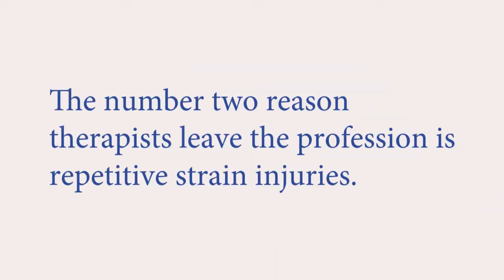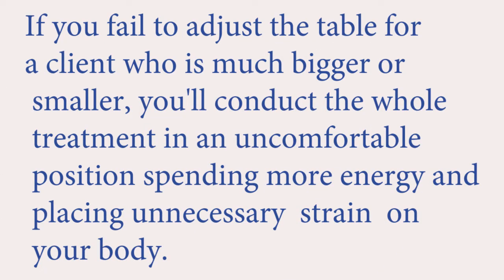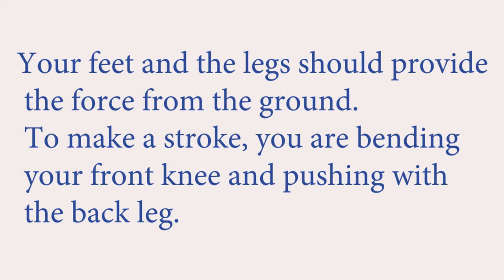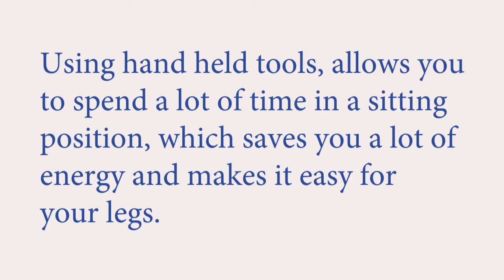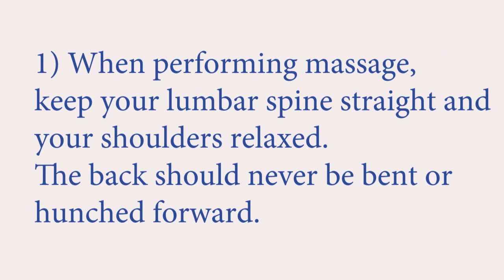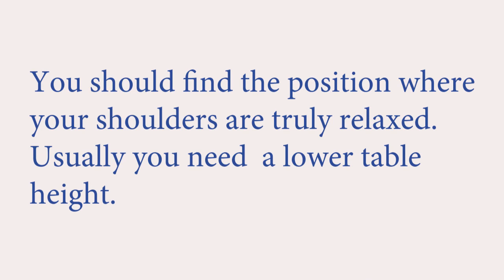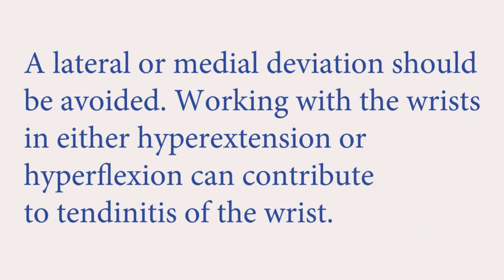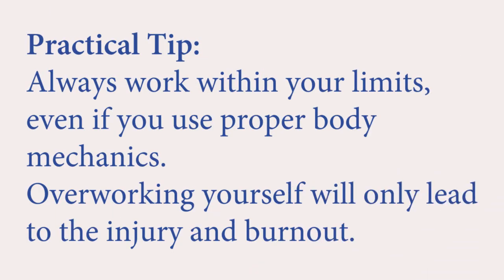Body Mechanics for Therapists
Proper body mechanics is the efficient use of postural techniques to deliver effective massage treatments while causing the least amount of strain to your body.